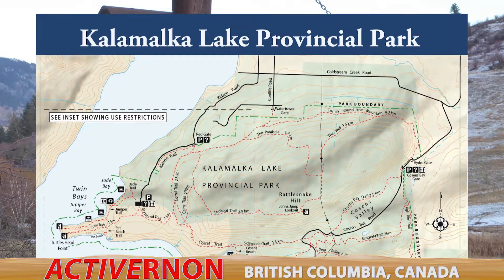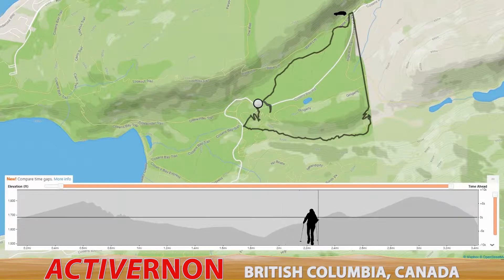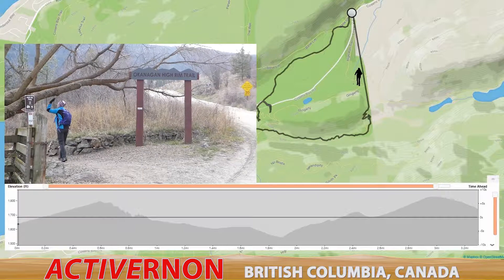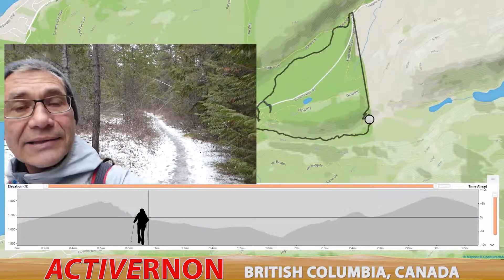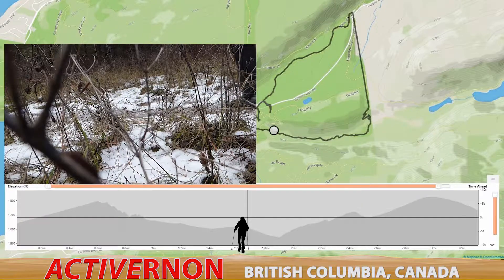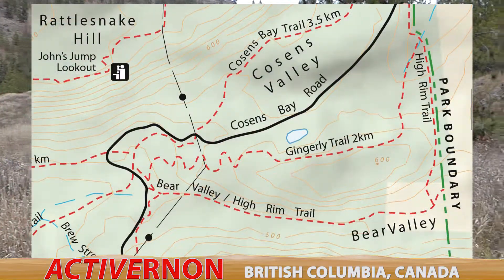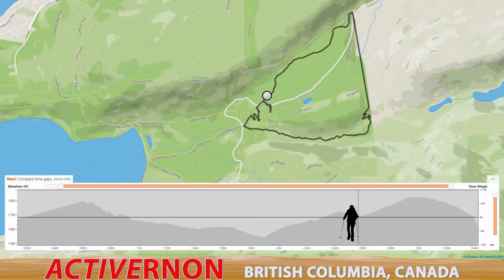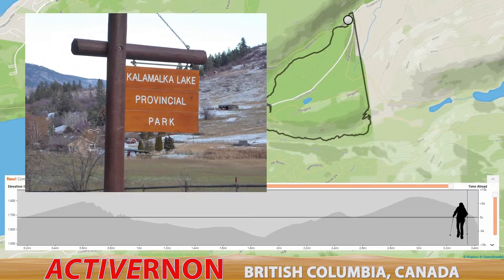Kal Park, Cosens Bay, Bear Valley, Loop 1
The Cosens Bay Parking lot is located at the east entrance to Kalamalka Lake Provincial Park. On this hike I'll show a 6 km loop through Bear Valley on the High Rim Trail and back on Gingerly, to a bench where we stopped for a snack and the views before returning along Cosens Bay Trail.